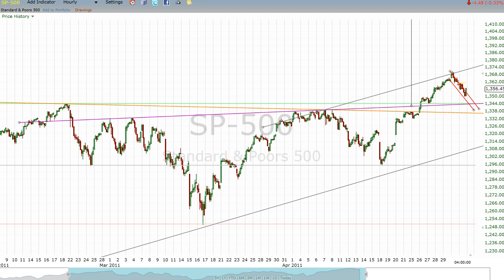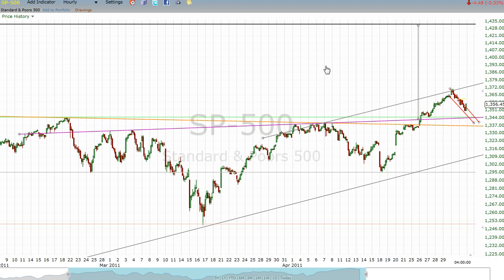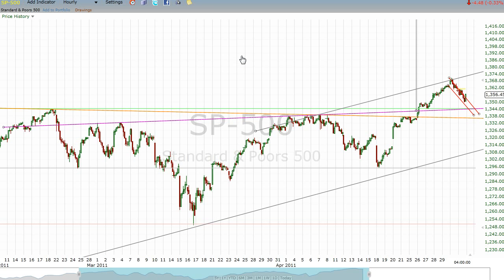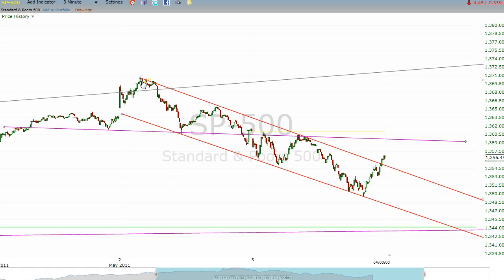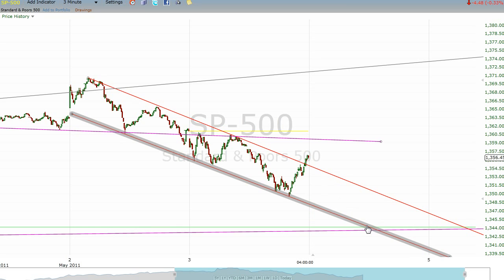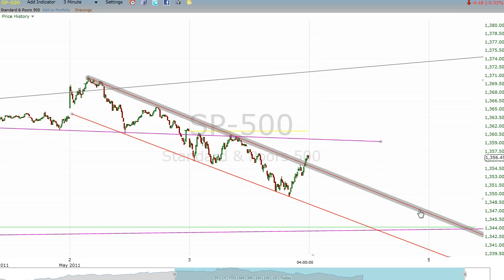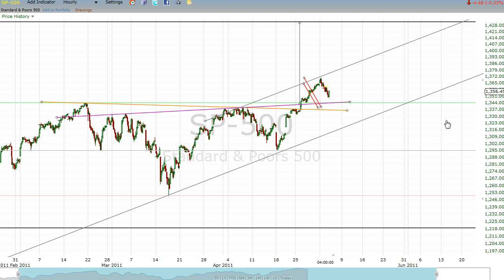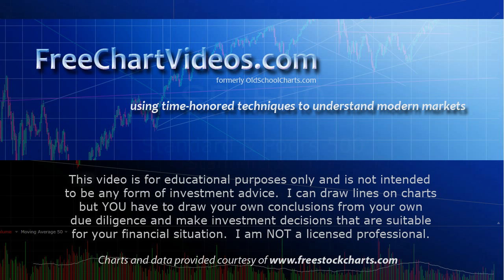Free Chart Videos . com S&P 500 Technical Analysis 5/3/2011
looks at the S&P 500 after the close on 5/3/2011.  The S&P is in pull back mode and may be near the end of that move.  I am thinking there will be a solid test of 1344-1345 where a long commitment would be in order.  There is a small channel that is containing the pull back.  That is what needs to be watched now.